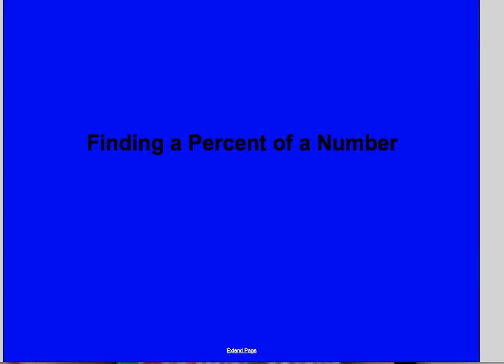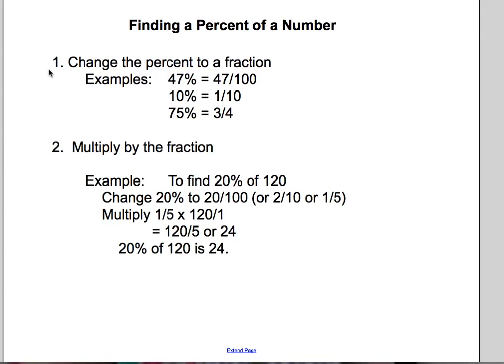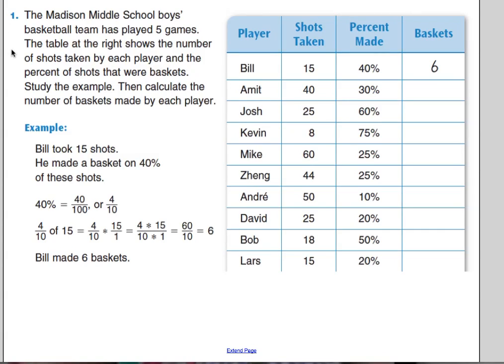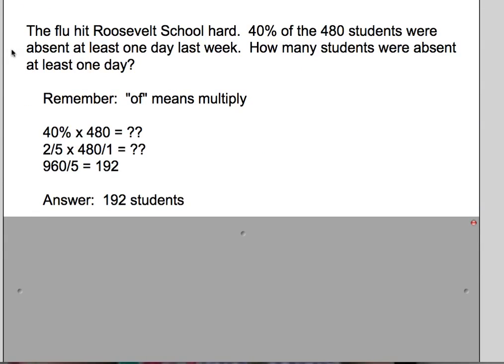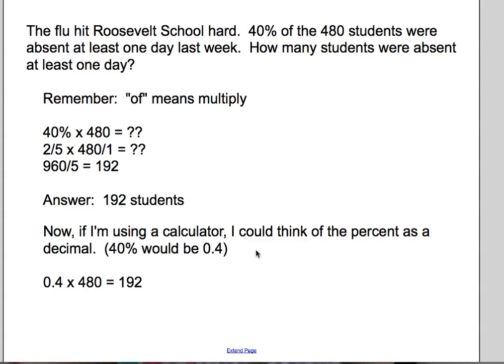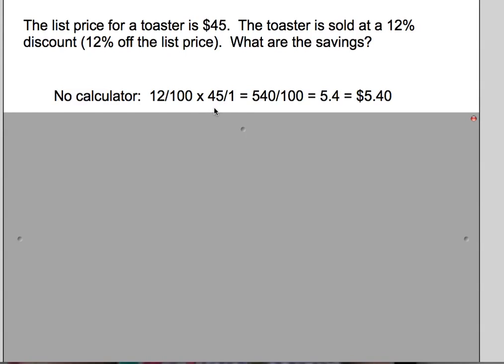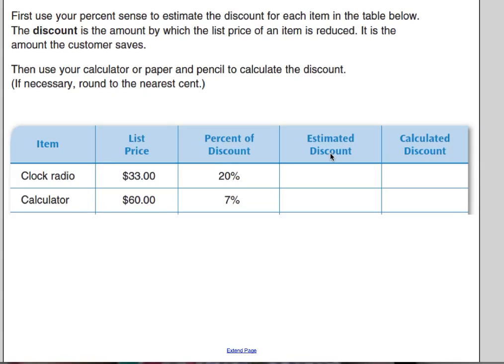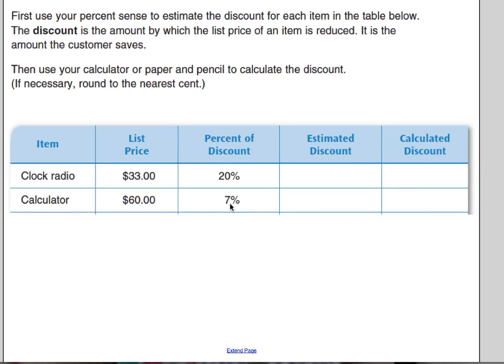Math Lesson 8.9